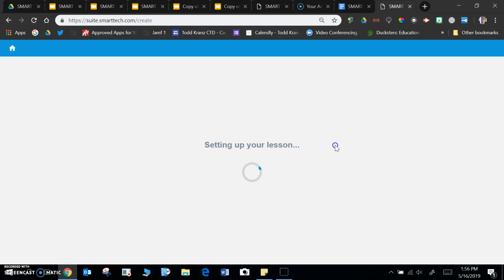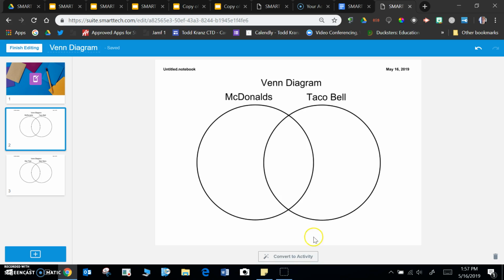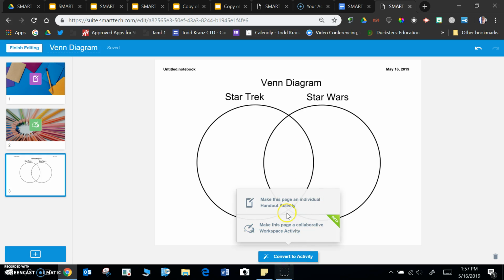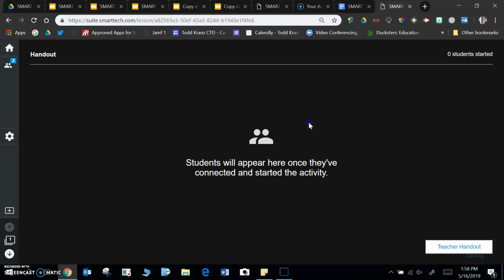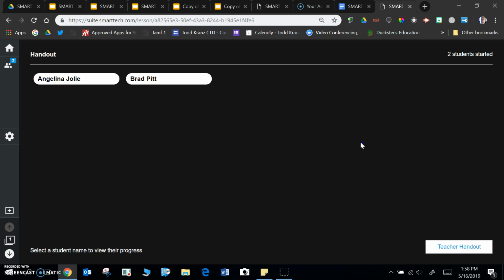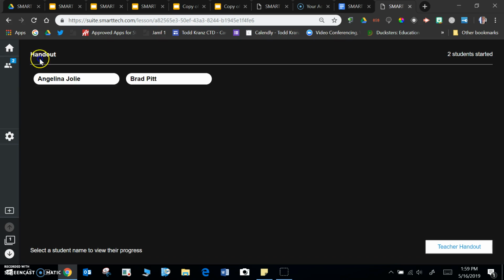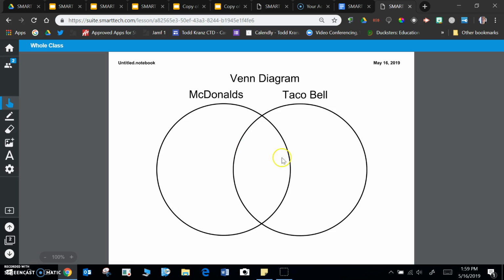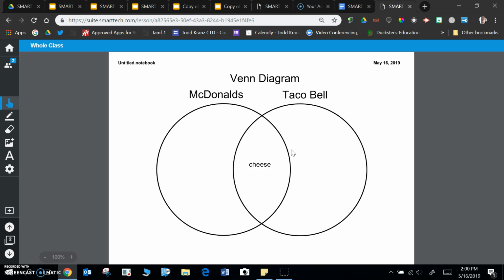SMART Handout and Workspace